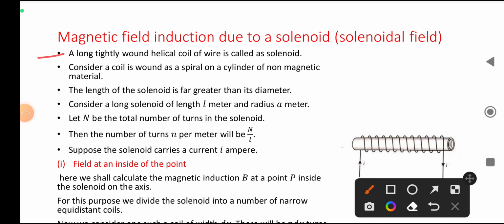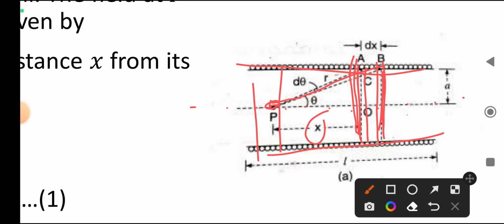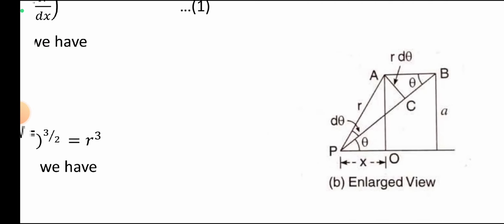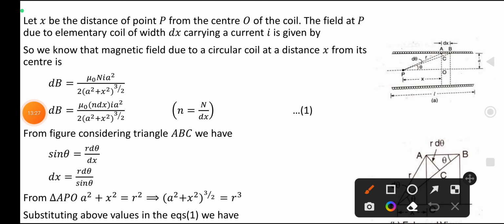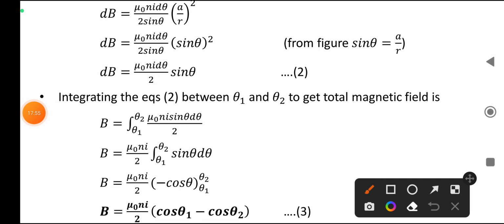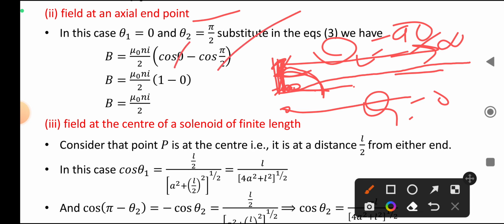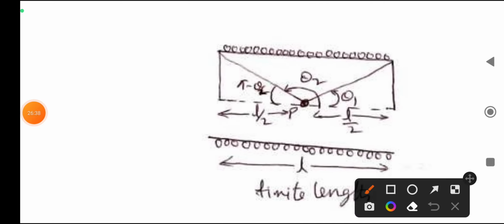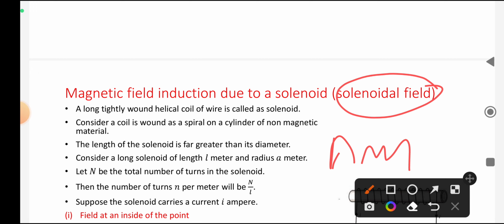Magnetic field due to a long solenoid (By Biot Savart's law)